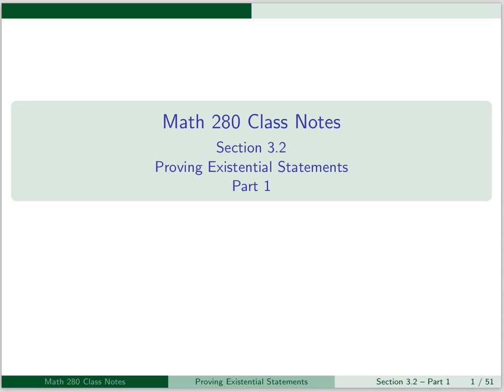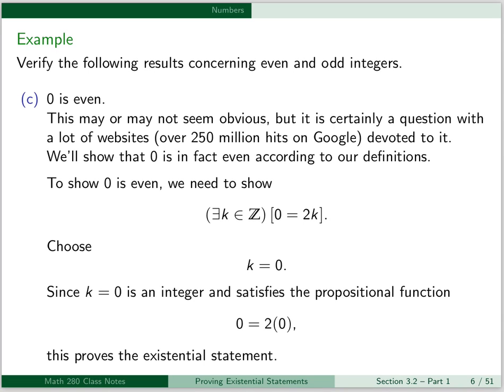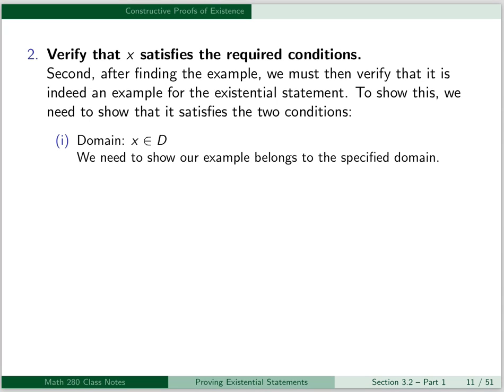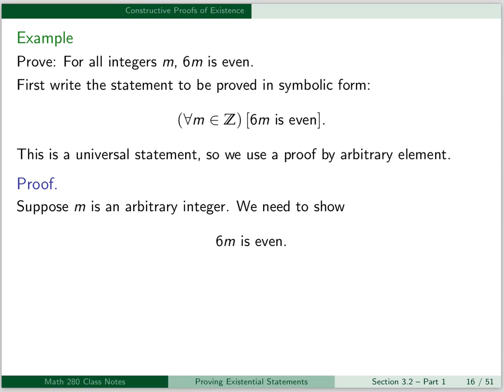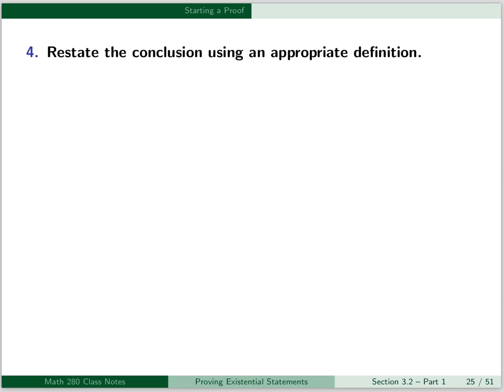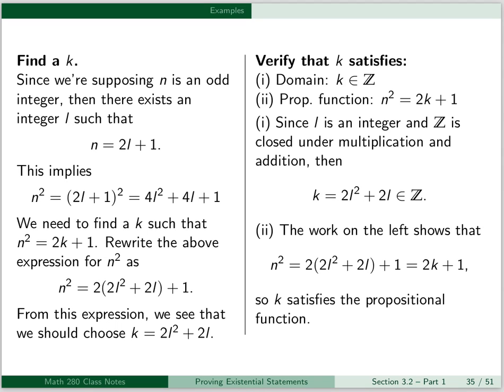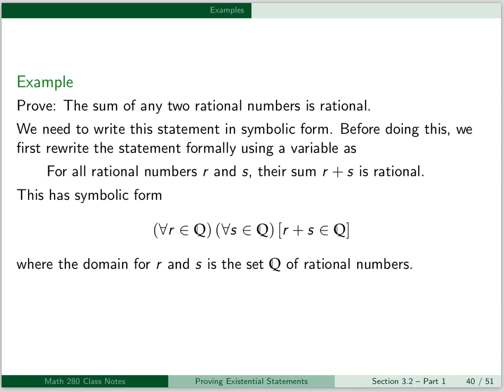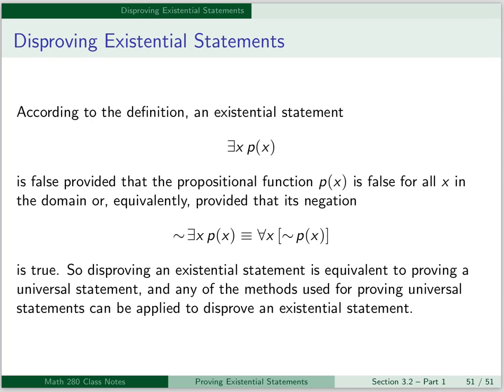3.2 Proving Existential Statements Part 1